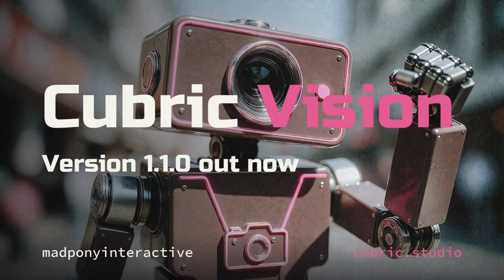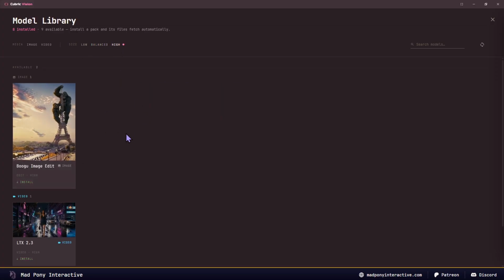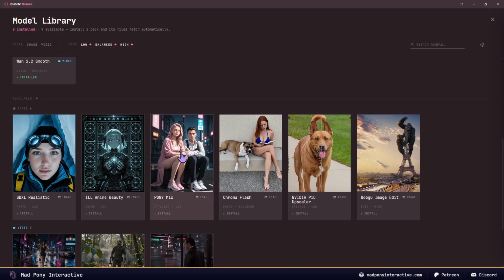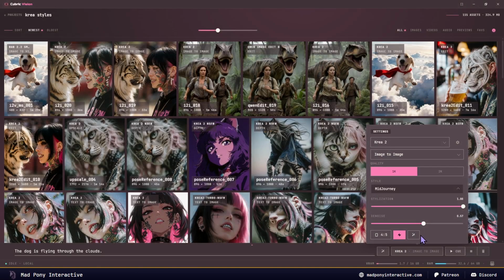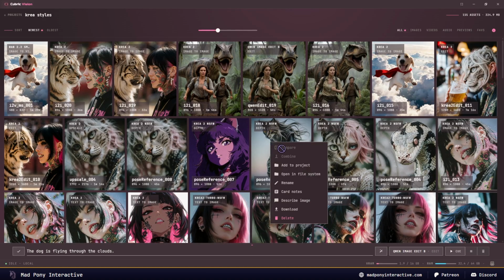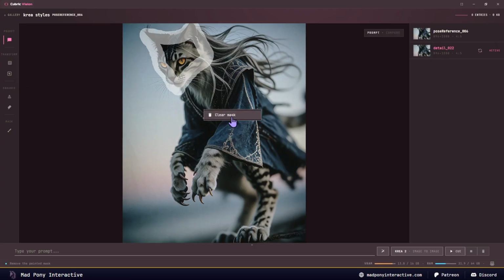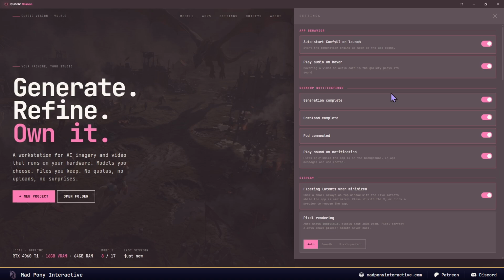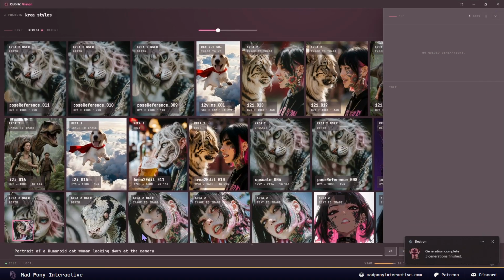Krea 2, LTX2.3 Video & Cloud GPU | What's New in Cubric Vision 1.2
Cubric Vision 1.2 is here, and this video walks through everything new since the 1.0 release. If you already know Cubric Vision, this is the quick tour of the new models, tools, and speed improvements. If you are new, it is a free and open source AI app that runs image and video generation locally on your own machine, with no accounts, no quotas, and no API fees.

New in this release:
Krea 2, a new high quality image model with a distinctive photographic look, built in styles (including a midjourney type style), and an Edit mode that changes only what you ask.
LTX 2.3, a video model that generates with sound, up to 4K, text to video and image to video.
Depth Control for the SDXL models and Krea2, so a result follows the pose and composition of a reference image while your prompt drives the content.
Qwen Image Edit, an instruction editor that takes up to 3 reference images and combines them.
NVIDIA PiD, a generative 4x upscaler that adds real detail.
Image to Image on every image model, plus Remove Background and Export GIF.
Run it on a rented cloud GPU with the new RunPod engine when your own machine is not enough.

This version is also a lot faster. Switching models on a cloud GPU dropped from about two minutes to a few seconds, model verification is near instant, and the engine moved to a newer ComfyUI build.

Everything runs on your own hardware, so your work stays with you.